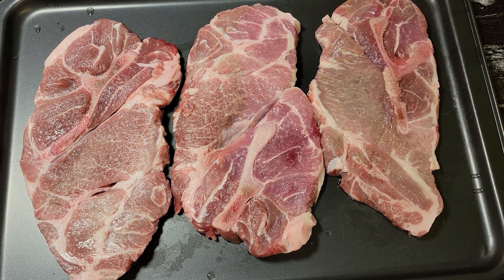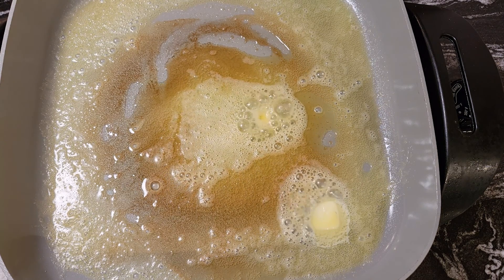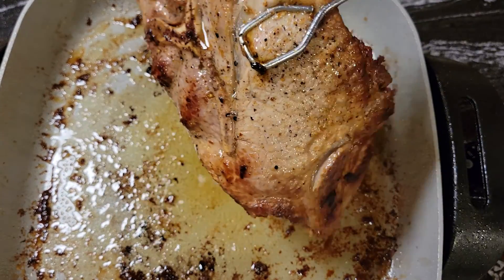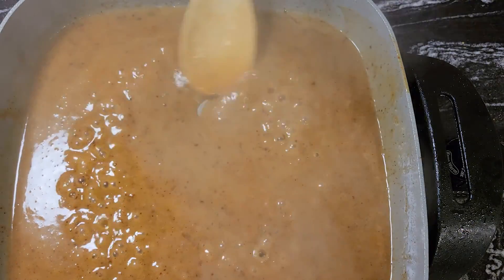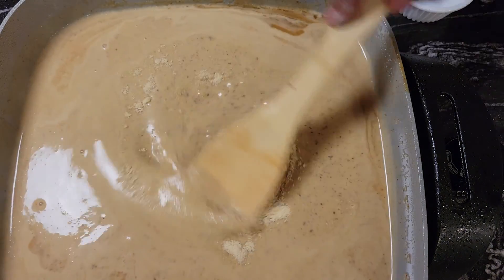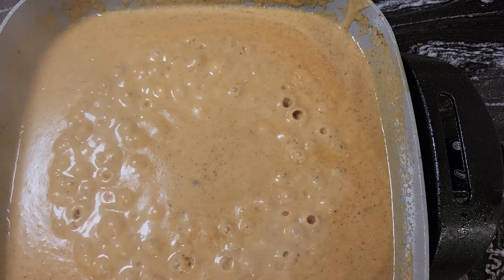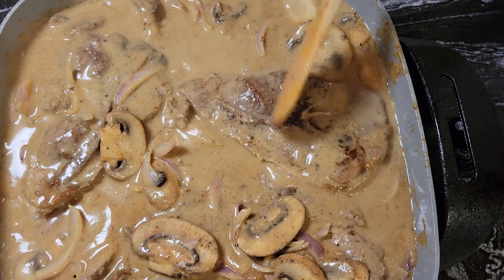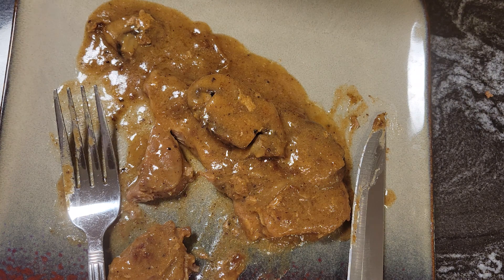Pork Steaks Gravy Onions & Mushrooms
Down Home Cooking
INGREDIENTS

2-3 Pork Butt Steaks – (If desired, cut in half)

Seasoning Salt to taste

2 Tablespoons of Olive Oil to Sear Steaks

2 Tablespoons of Butter to Sear Steaks

GRAVY

3 Tablespoons of Butter

1 Tablespoon of Olive Oil

4 Tablespoons of Flour

2 1/4 cups of Water

1 1/4 Cup of Heavy Cream

1 to 2 Tablespoons of Onion Powder - To Taste

1 to 2 Tablespoon of Garlic Powder - To Taste

1 Tablespoon of Salt – To Taste

1 Medium Red Onion (Sliced)

1 - 8 oz Carton of Sliced Mushrooms

DIRECTIONS

I desired, cut Pork Steaks in half, season both sides with Seasoning Salt and Black Pepper. Add 2 tablespoons of Olive Oil and 2 tablespoons of Butter to a skillet, Sear Pork Steaks of both sides for 4-5 minutes. Remove Steaks, leave oil, and brown bits in pan, add 3 Tablespoons of Butter and 1 Tablespoon of Olive Oil. Add 4 Tablespoons of flour to pan, stirring frequently until flour browns, then add 2 cups of Hot water stirring while adding, then add 1 cup of Heavy Cream, continue stirring until gravy starts to thicken.

Add Onion and Garlic Powder, Salt and Pepper, continue stirring and add another 1/4 cup of Heavy Cream. Add Onions and Mushrooms let simmer for about 5 minutes, add Pork Steaks and add the other 1/4 cup of water, stir well and cover and simmer for about 45 minutes to 1 hour, depending on thickness of Steaks. Remember to stir gravy and move Pork Steaks around during cooking process. Enjoy!